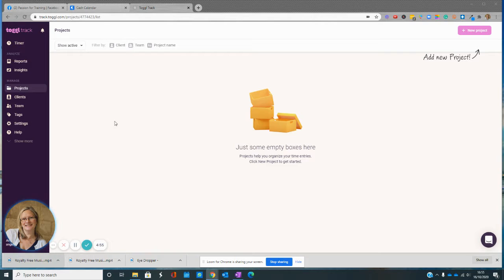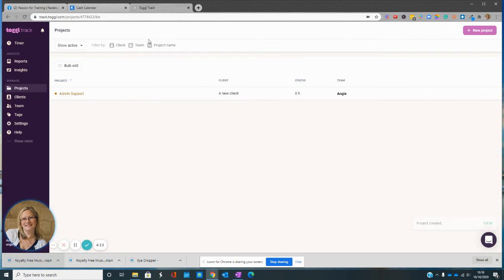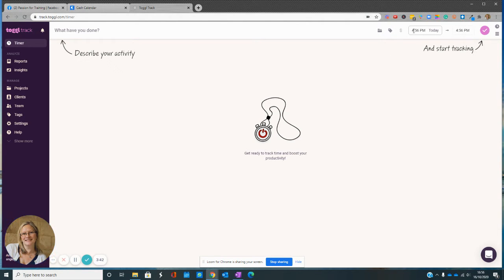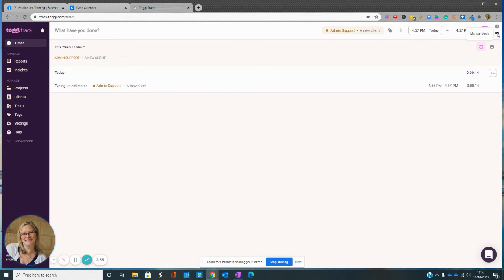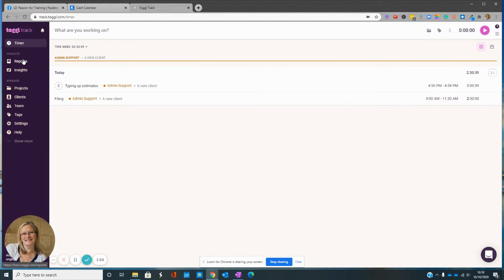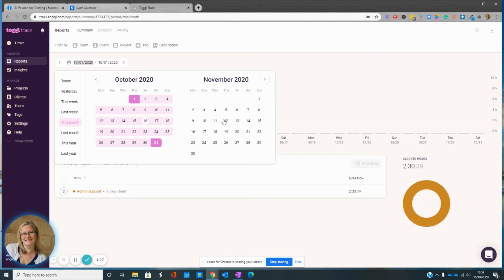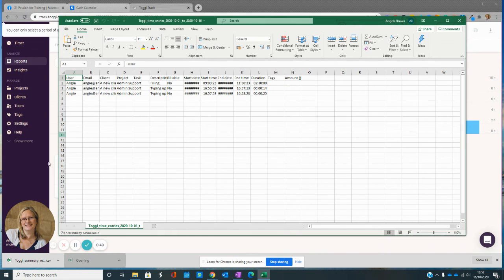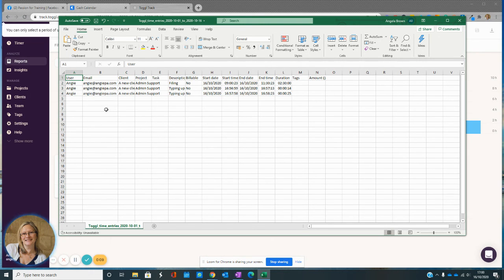How to use Toggl Track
If you need to keep an eye on the hours that you work and projects you are working on, Toggl Track is awesome for that.

Check out the video on how to set up a client, a project and how to record your time live or add back manually.